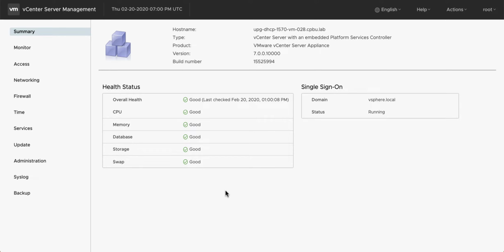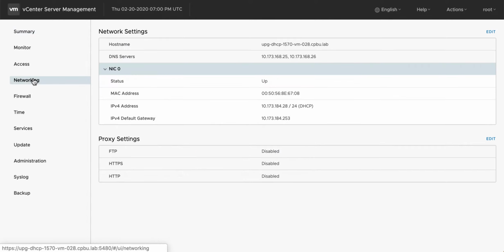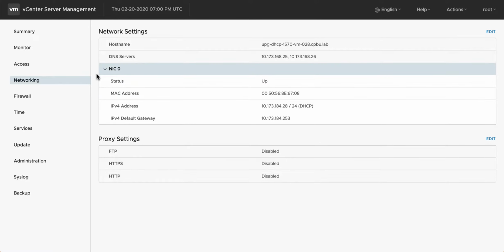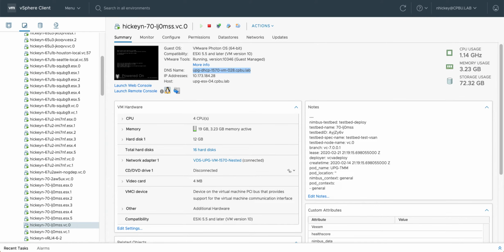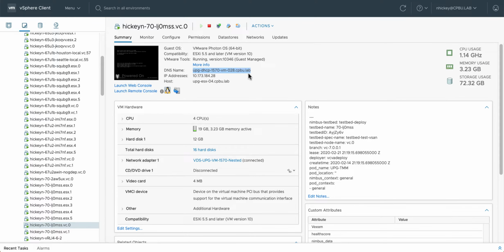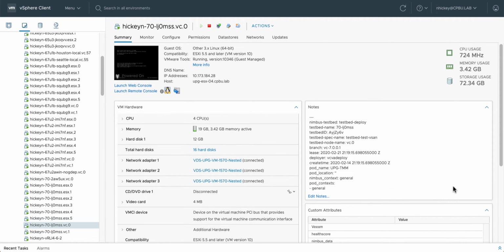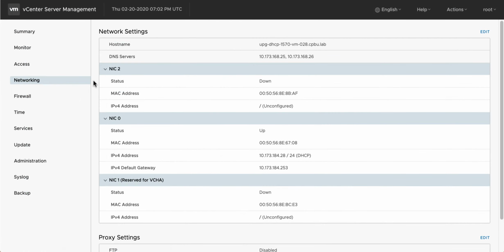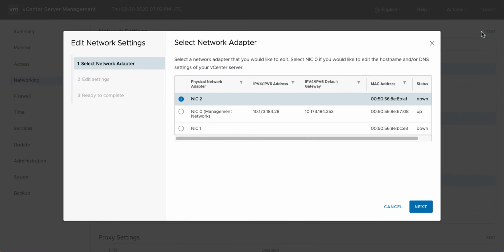vCenter Server Multihoming in vSphere 7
vCenter Server 7 now supports multihoming. Multihoming is the practice of adding multiple network adapters to a system.